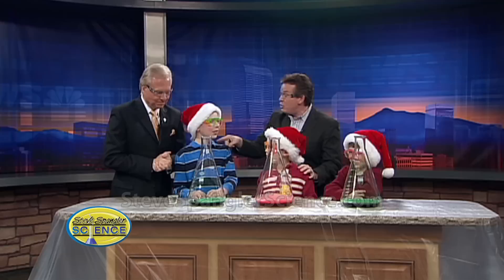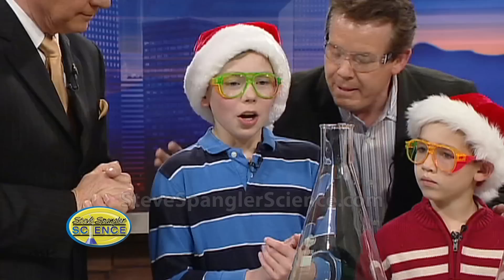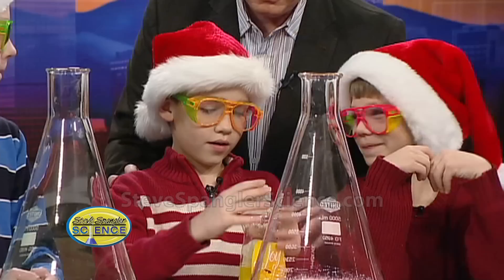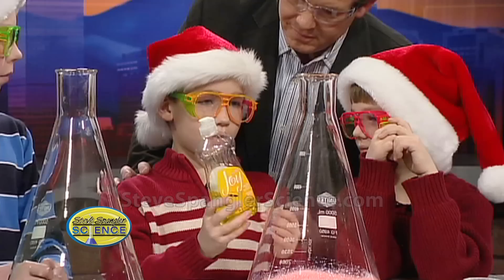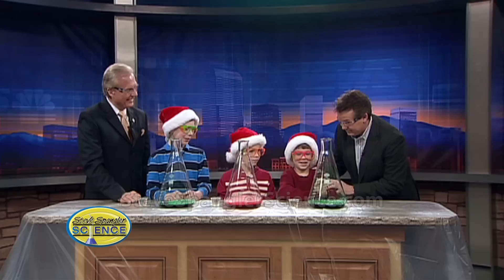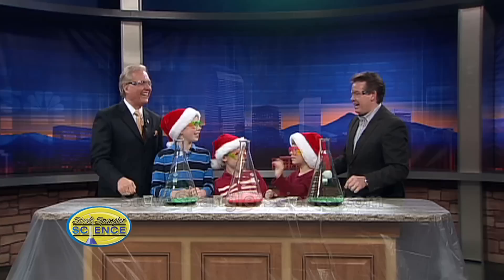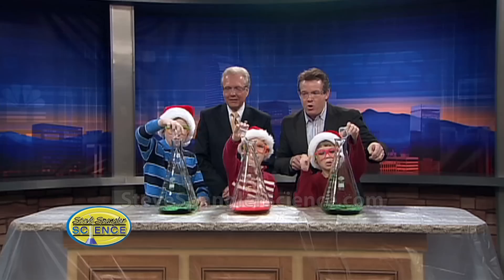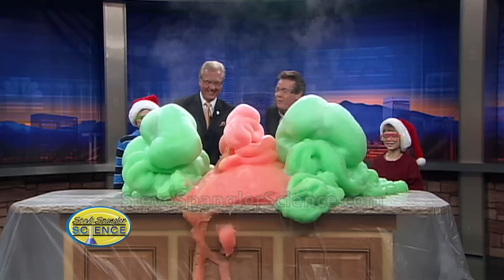Monster Foam Elephant's Toothpaste- Cool Science Experiment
It has become tradition here at 9News for Steve Spangler to invite his three young scientists to join him at the end of the year to share their favorite experiment. Judging from their holiday caps, it looks like Steve and Mark are in for some holiday science cheer.